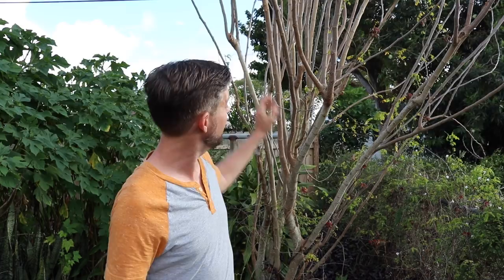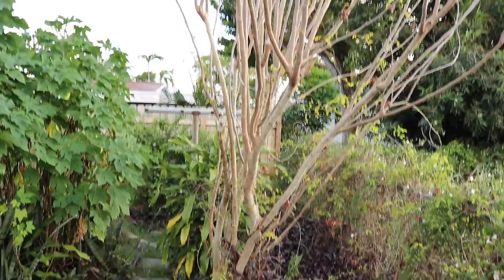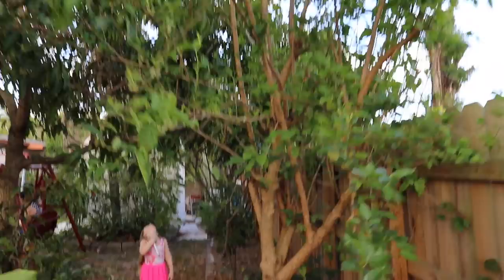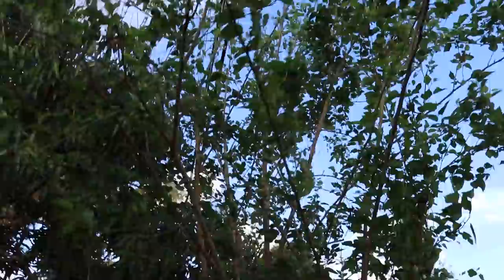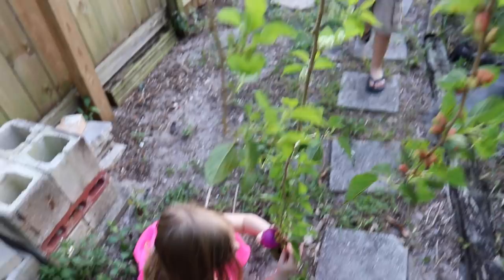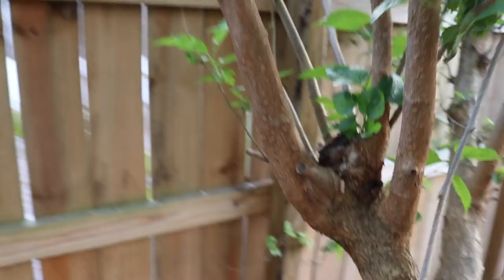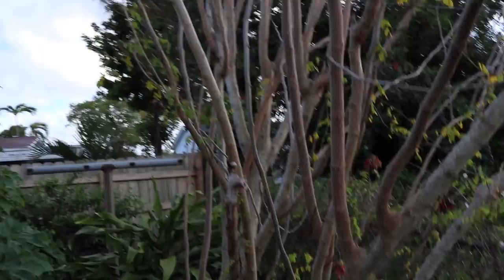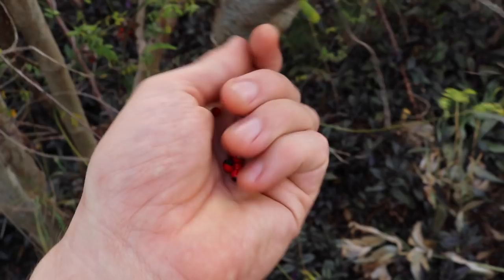Mulberries Growing in South Florida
Taking a look at two types, both of which need pruning! The Gainesville Edible Plant Project Mulberry and the Dwarf Everbearing Mulberry. Mulberries do indeed grow in South Florida and produce nicely. Plus, children love them.

Are you closer to Gainesville? Catch my North Florida gardening workshop

Quit worrying about all the rules - make compost today with five EASY methods in my free composting guide